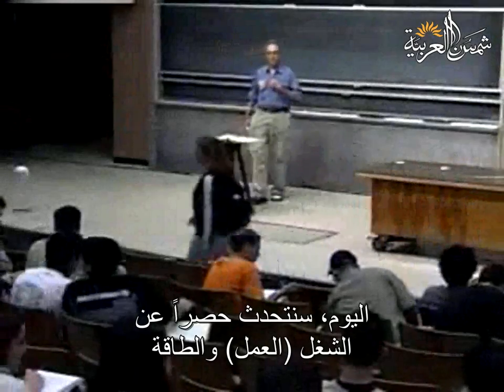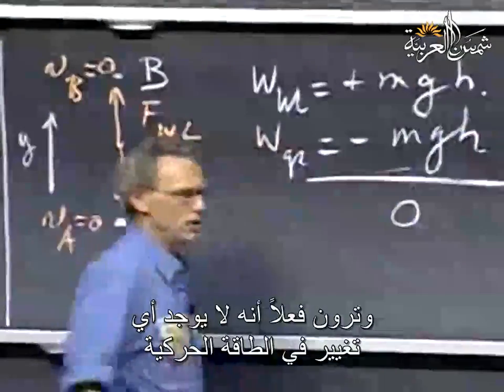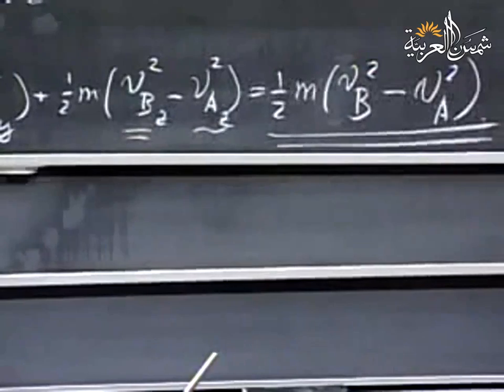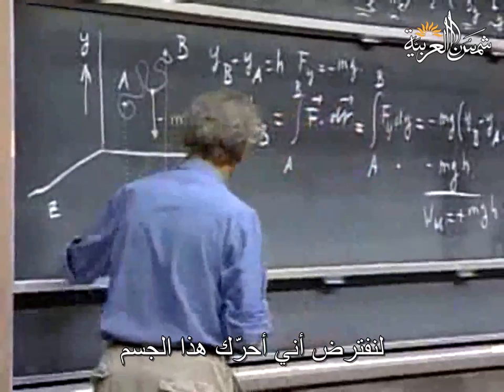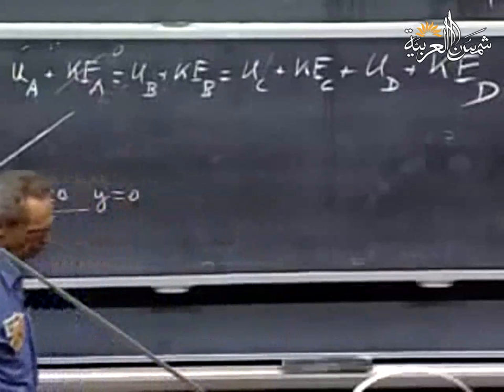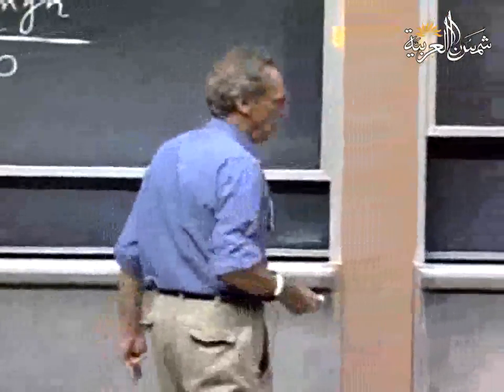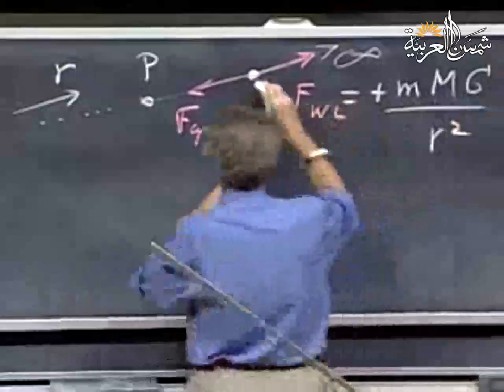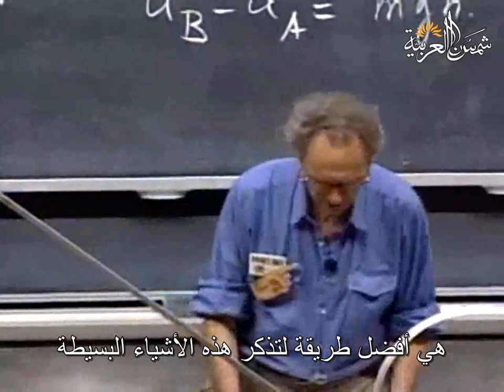الميكانيك التقليدي (إم آي تي) 11: الشغل، الطاقة الحركية، الطاقة الكامنة، القوى المحافظة..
MIT
المحاضرة الحادية عشرة من مساق "الميكانيك التقليدي" من جامعة "إم آي تي" للبروفيسور والتر لوين
وهي عن: الشغل، الطاقة الحركية، الطاقة الكامنة، القوى المحافظة، حفظ الطاقة الميكانيكية، قانون نيوتن العام للجاذبية (الثقالة)

تعريف بموقعنا